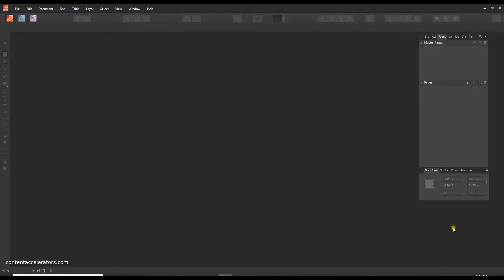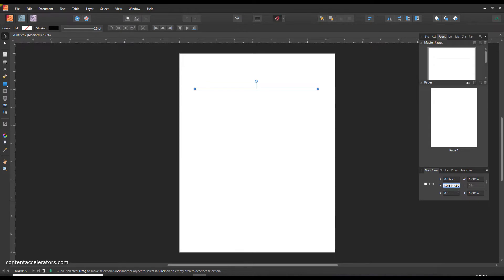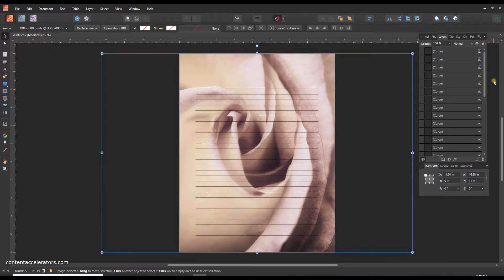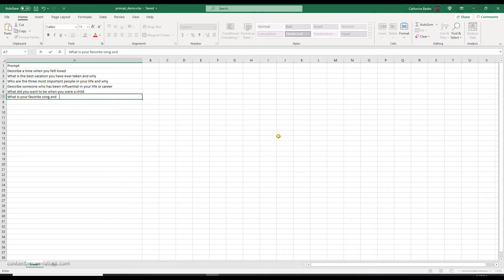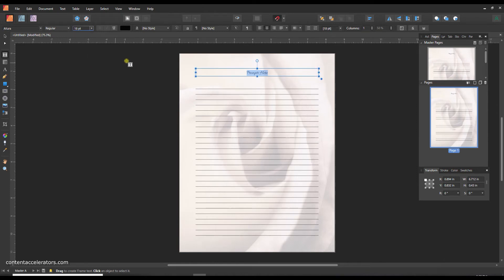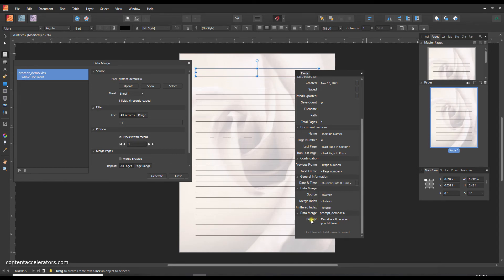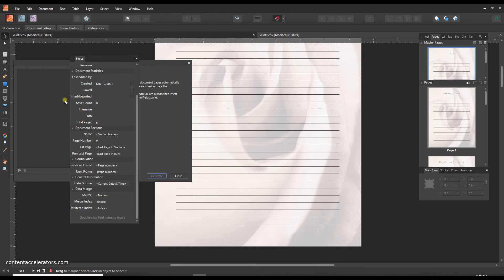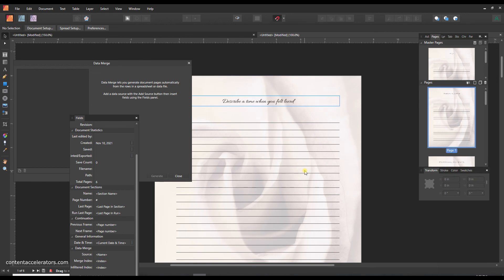Create a Prompt Journal in Affinity Publisher with Data Merge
In this video I will show you how to use the Data Merge tool to create a simple prompt journal. Once you have this set up, you can just connect different data files of prompts for quick and easy journal creation.

--How to set up your document for data merge in Publisher
--How to set up your spreadsheet (data file)
--How to connect your data source (the spreadsheet of prompts) with Publisher

Read the blog post for more about where to find a great supply of prompts you can use for your books as well as a summary of the main steps.

More training on using Affinity for low content books or printables at my course